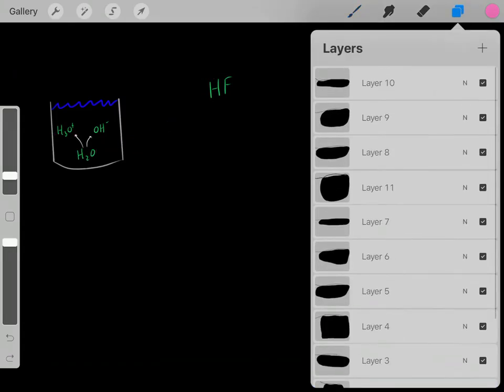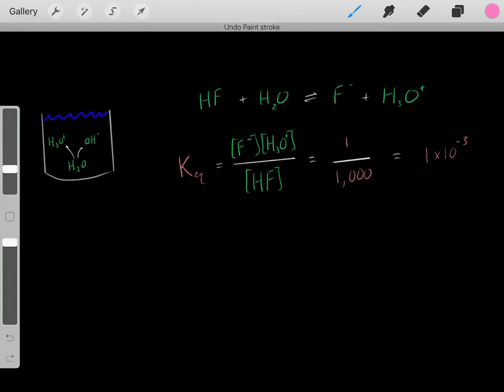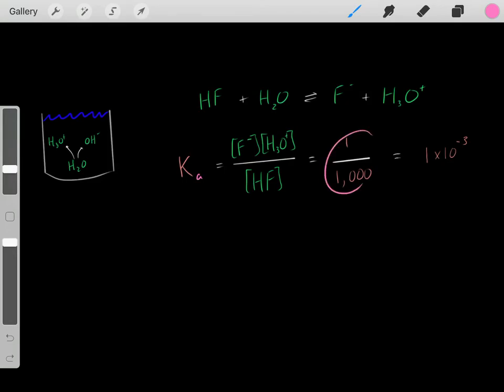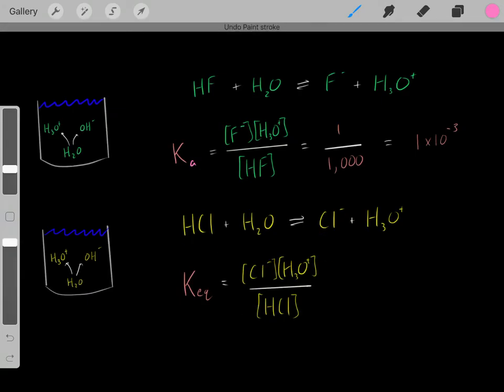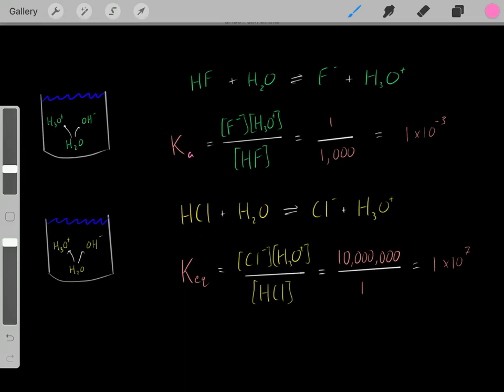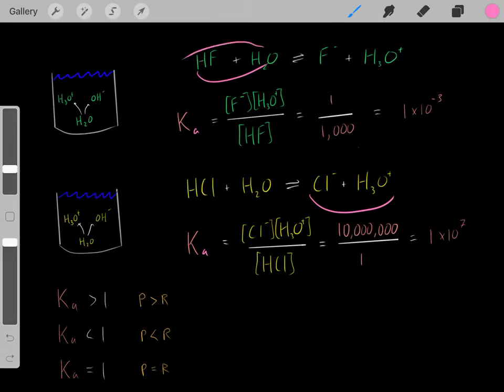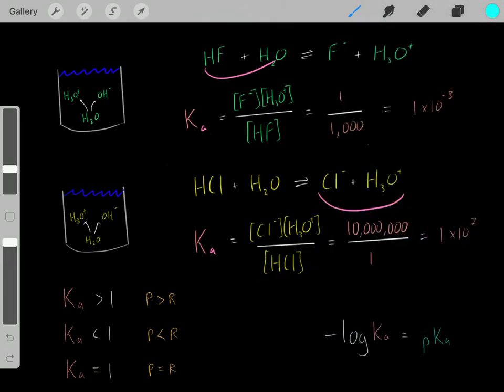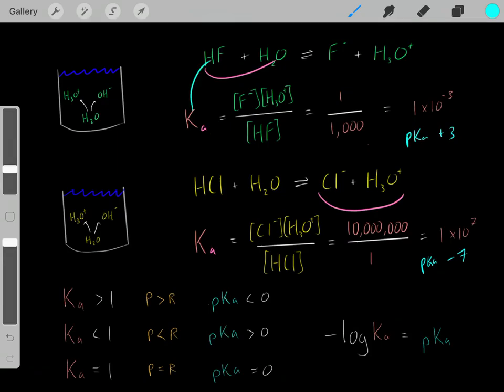Ka vs pKa Acid Base Chemistry -log ka = pKa Everything you need to know!!